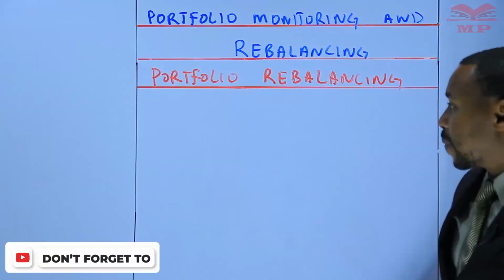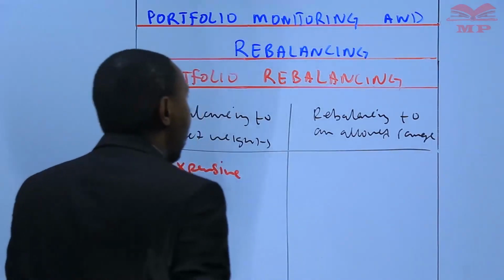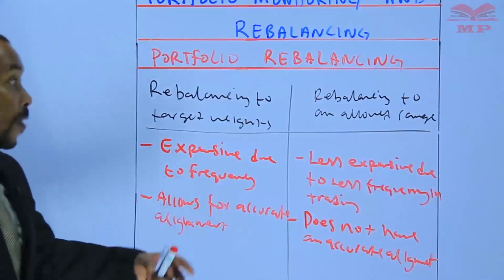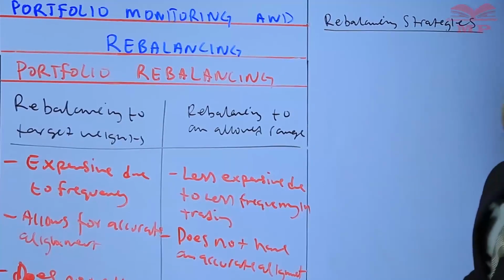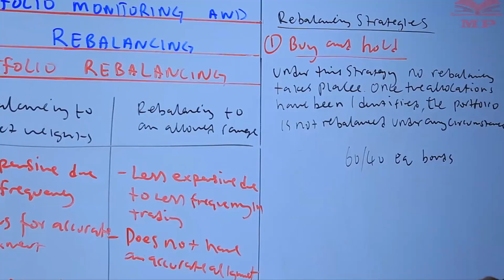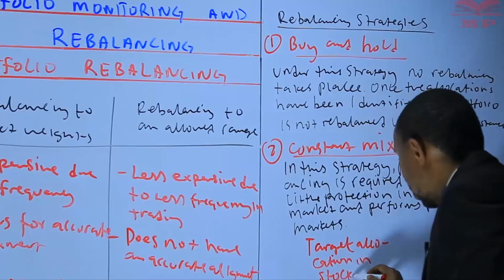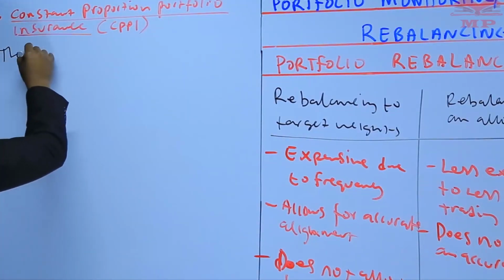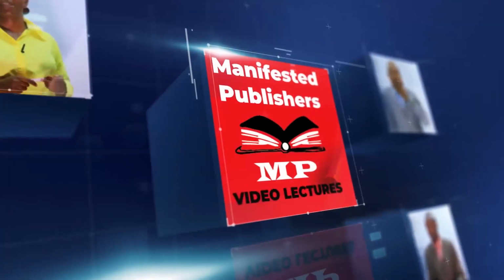REBALANCING STRATEGIES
📈 Rebalancing Strategies – Investment & Portfolio Management Lesson 💼

Learn about rebalancing strategies, a key technique in portfolio management to maintain desired asset allocation, control risk, and optimize returns. This lesson explains methods, importance, and practical applications in investment management.

💡 Key Topics Covered:

Definition of Rebalancing – Adjusting a portfolio’s asset allocation to maintain target risk and return objectives

Importance of Rebalancing:

Maintains intended risk exposure

Ensures adherence to investment objectives

Helps capitalize on market opportunities and avoid overexposure

Common Rebalancing Strategies:

Periodic Rebalancing – Adjusting the portfolio at fixed intervals (e.g., monthly, quarterly, or annually)

Threshold Rebalancing – Rebalancing when asset allocation deviates beyond a predetermined range

Cash Flow Rebalancing – Using new contributions or withdrawals to restore balance

Dynamic Rebalancing – Adjusting based on market conditions or risk forecasts

Practical Examples:

Selling overweight equities and buying underweight bonds to restore 60:40 allocation

Using new investments to maintain target allocation without selling existing assets

Adjusting portfolio allocation based on market volatility and risk tolerance

Portfolio managers, financial advisors, and investors

Learners aiming to understand effective portfolio management techniques

📘 Learn With Manifested Publishers:
Structured lessons, examples, and exercises designed to help learners excel in finance, investment, and portfolio management.